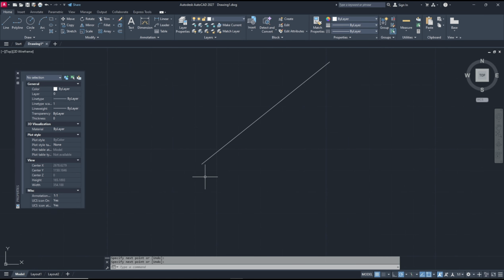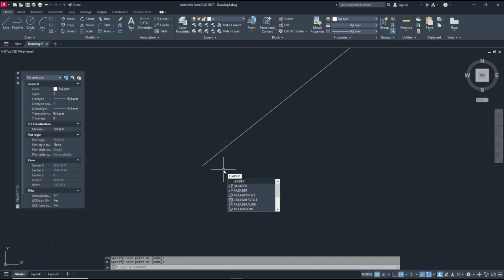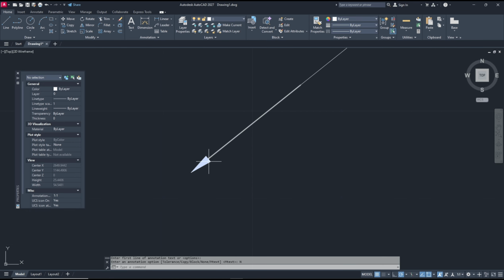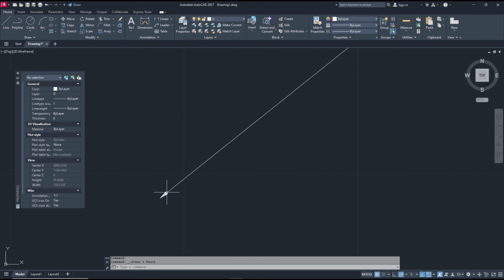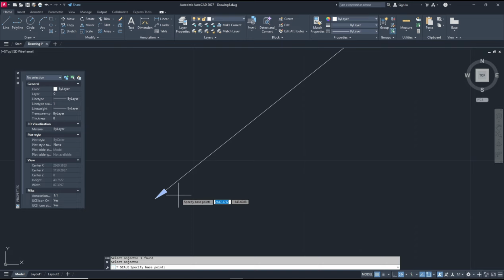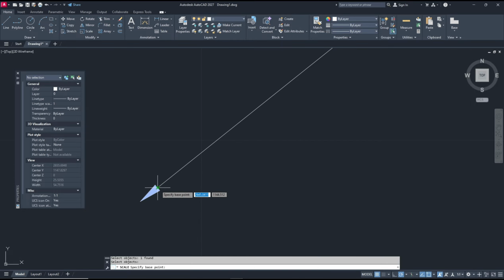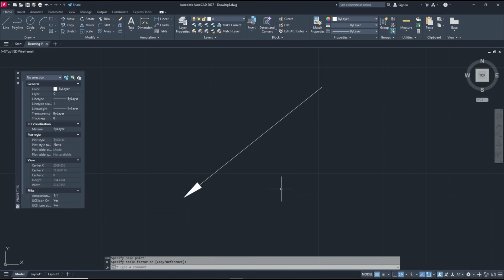Autocad 2027 How To Add An Arrow To A Line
Discover step-by-step instructions for adding arrows to lines in AutoCAD 2027. Perfect your technical drawings with this easy guide!